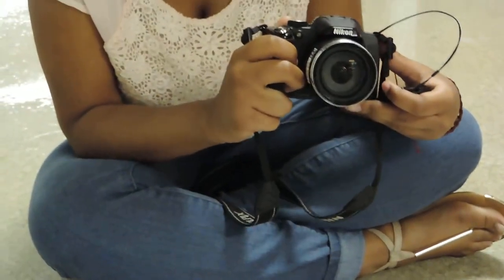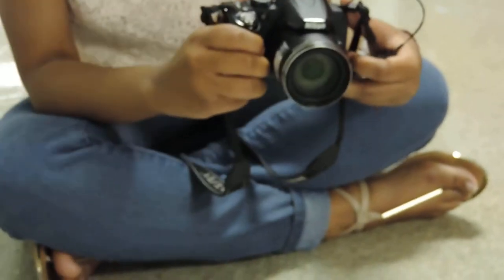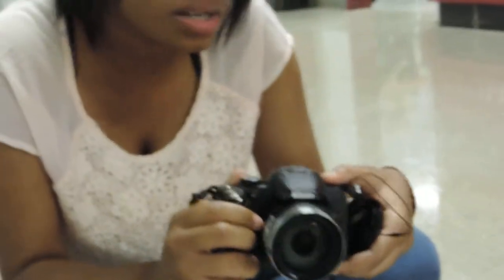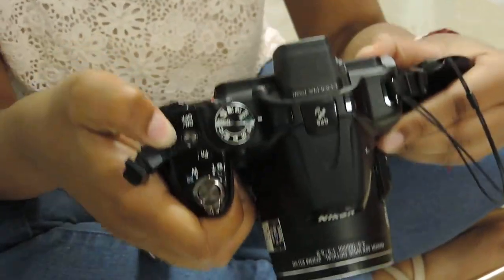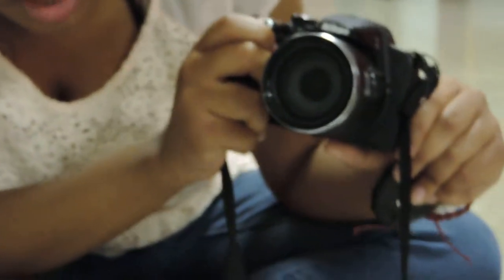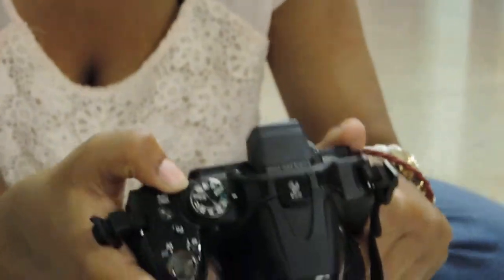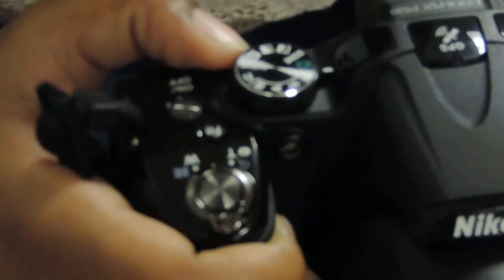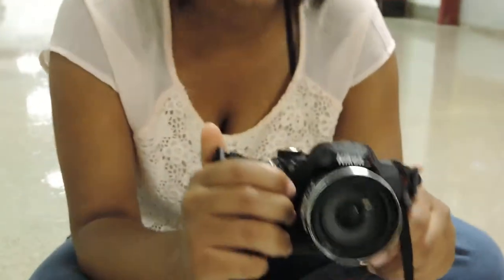brianna hill- nikon coolpix